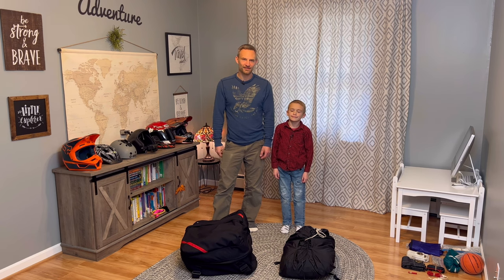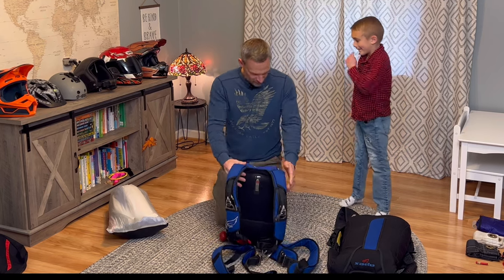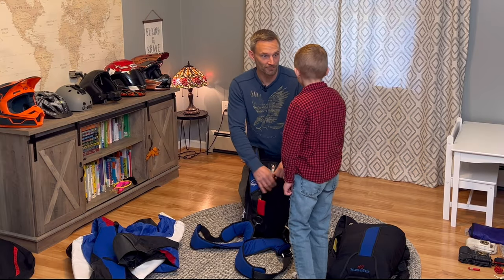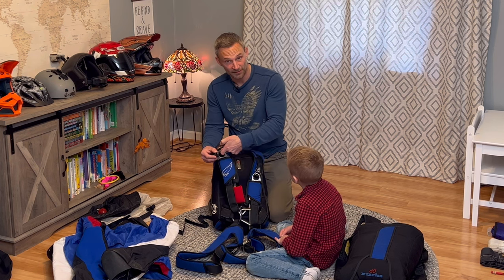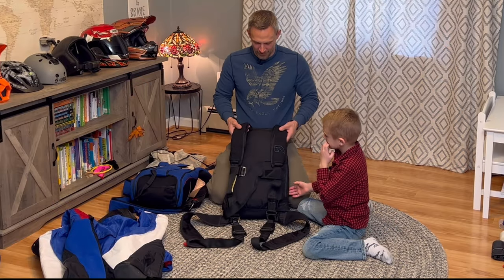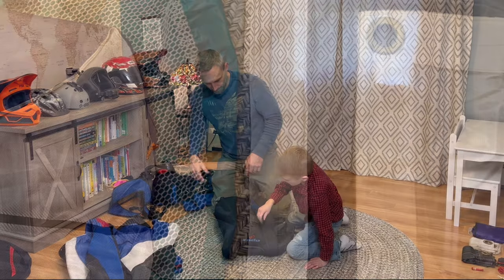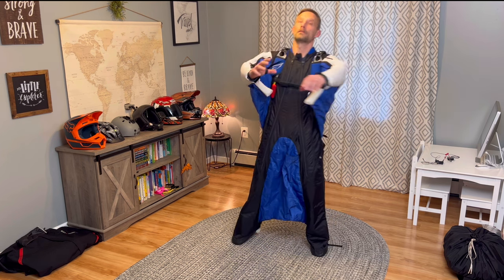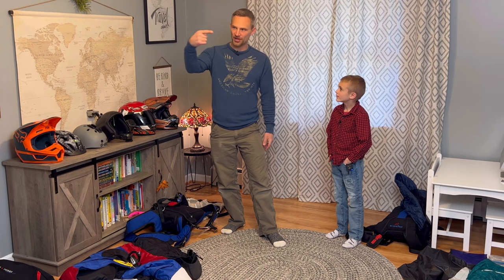Good luck finding a more concise, thorough explanation of Skydiving, Wingsuiting, and B.A.S.E. Gear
Inspiring parents and children to spend more time together, gaining knowledge, experiences, confidence, and having fun.

Be sure to subscribe as we’ll be putting out several videos a week, sharing activity ideas, discussing fun facts, explaining an eclectic mix of various topics, and posting cool videos too.  Bodhi and I are constantly out doing fun activities, learning about various subjects, and look forward to sharing our experiences with you.

In this third video, we’re taking a deep dive into Skydiving, Wingsuiting, and  B.A.S.E. gear.  All parts and pieces, how they work, and how everything is assembled and used.  You’ll  find clickable chapters listed below, and in the progress bar of the video.  If you would like to skip to any particular part, feel free to click on them, or come back for further review.  This is a very thorough overview, but be on the lookout in the next few days for a long format explanation of the skydiving rig alone.  We’d planned to go a bit deeper on this first video, but the Skydiving rig  alone needs about 45 minutes to cover every aspect in sufficient detail.  Also, be sure to stick around until the end, to find out why you almost never see B.A.S.E. rigs in movies… even  when the character is B.A.S.E. jumping.

Timecodes
0:00 - Intro
1:30 - Gear reveal
3:12 - Skydiving rig weight, proper name, main canopy, and reserve canopy
4:10 - AAD, container, articulation, three ring system, and main lift webbing
5:42 - Pitching, pilot chute, bridle, and  main canopy closing pin
6:32 - Reserve canopy, reserve  closing pin, and  cutaway handle
7:08 - Three ring leverage  reduction (200:1), risers, and chest strap
8:23 - Cutaway sequence for reserve canopy
9:27 - B.A.S.E. rig overview
21:02 - Wingsuit overview
27:17 - Wingsuit Assembly, donning, and doffing
30:59 - Outro and answer